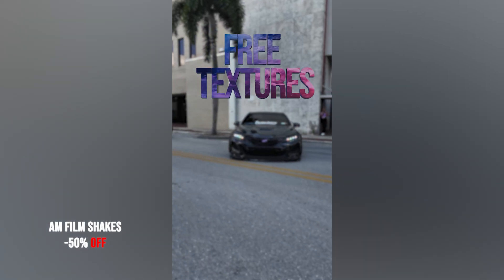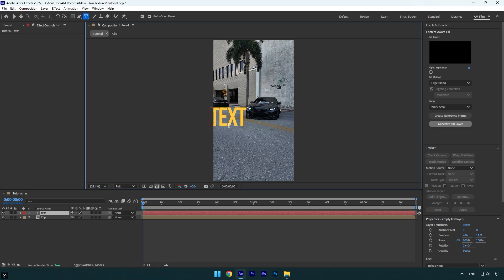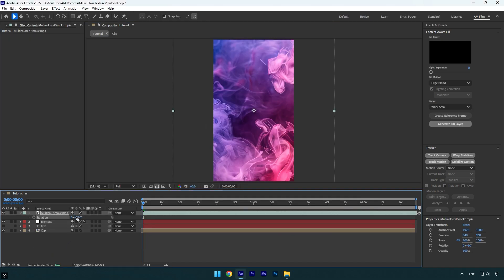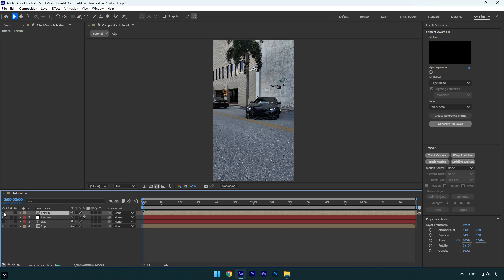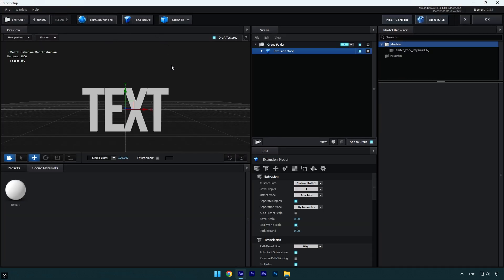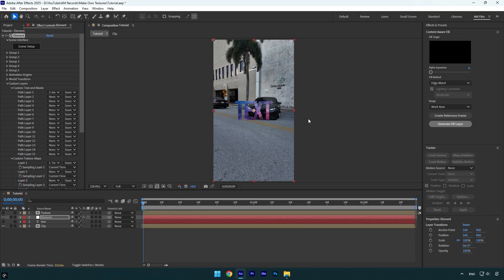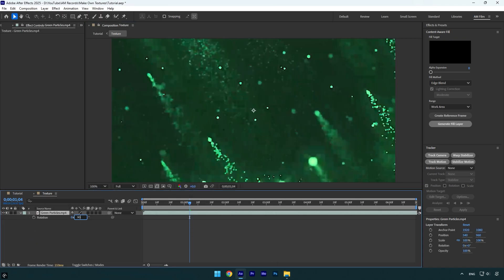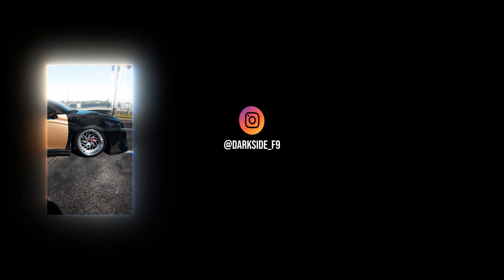Make Element 3D FREE Textures in After Effects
In this tutorial I will show you how to make your own free element 3d textures in Adobe After Effects

3D Tracked Text With FREE Textures in After Effects

CPU: i7-14700K
GPU: RTX 4060 Ti 16GB
RAM: Kingston FURY Beast 32GB